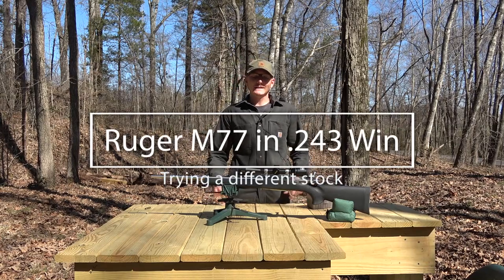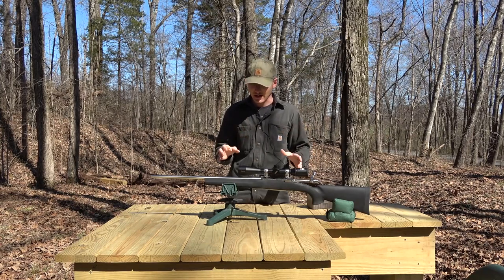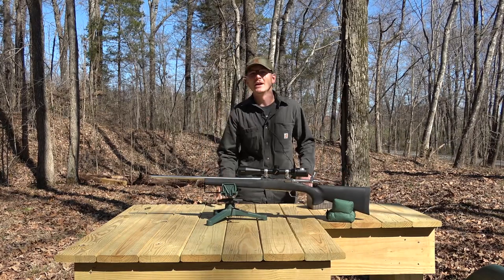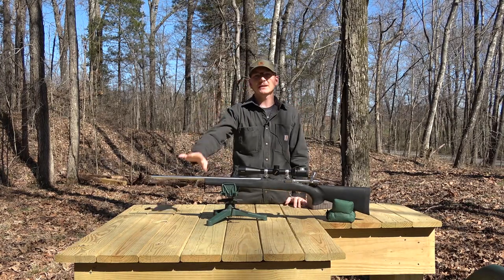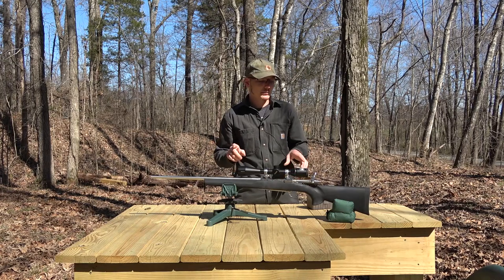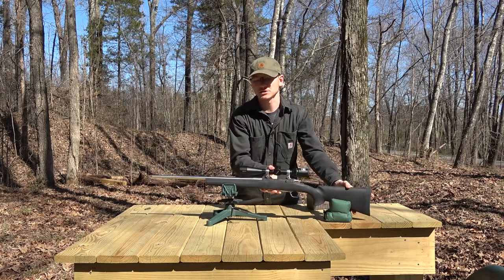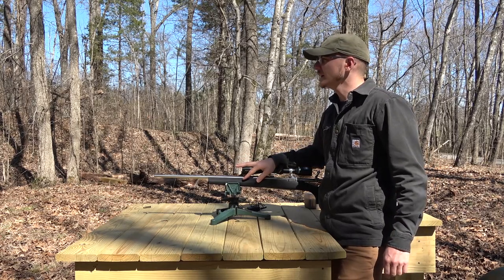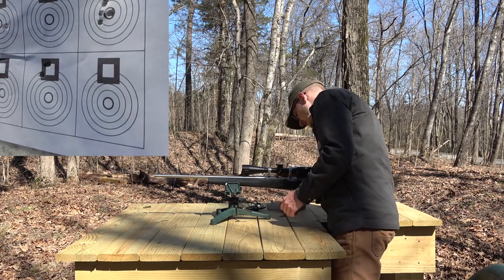Ruger M77 in .243: Trying a different stock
Trying a Hogue overmolded stock on the M77.